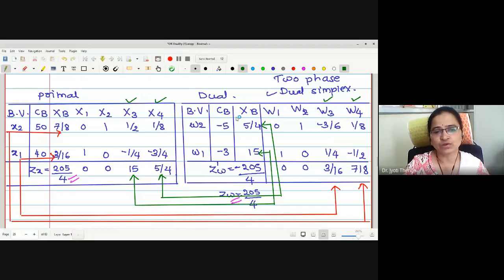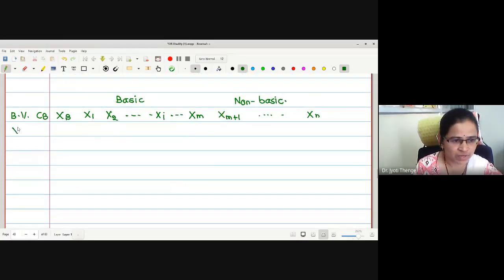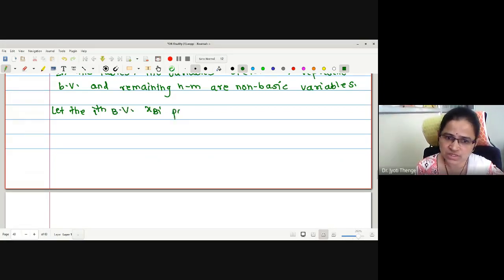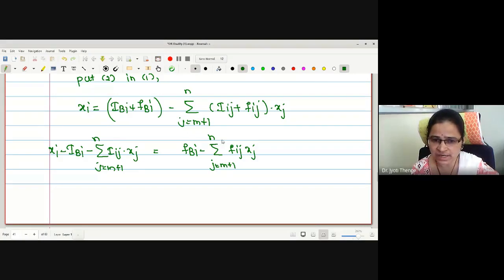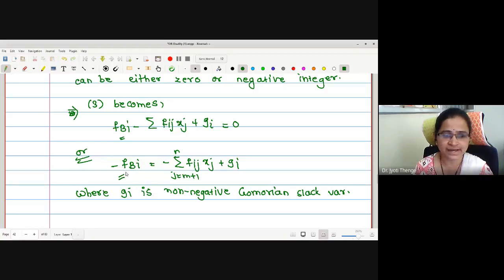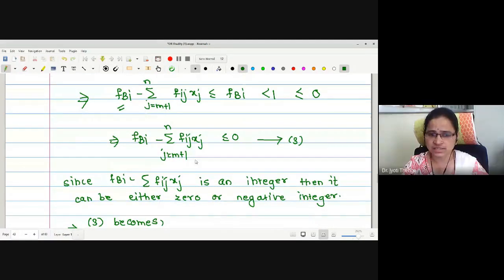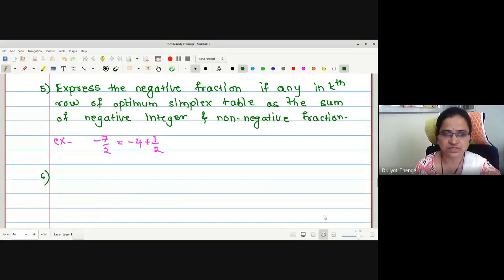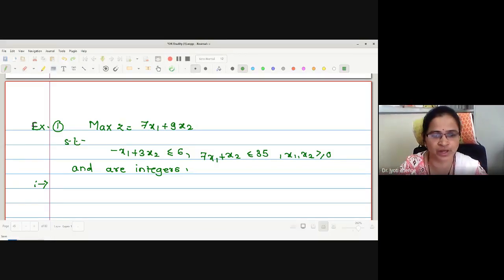Operations Research Lecture No. 21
Construction of Gomorian constraint and algorithm of Gomory's cutting plane method